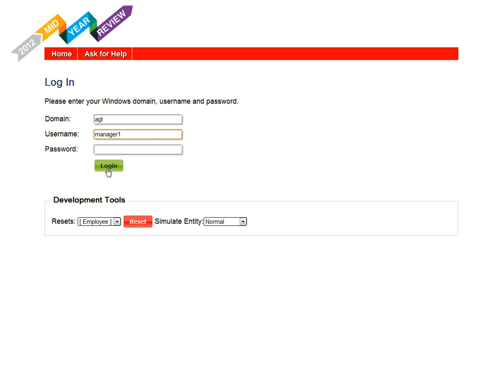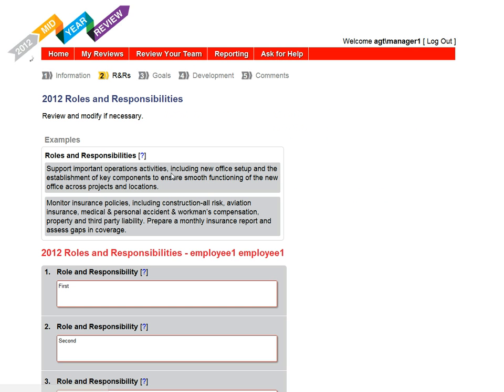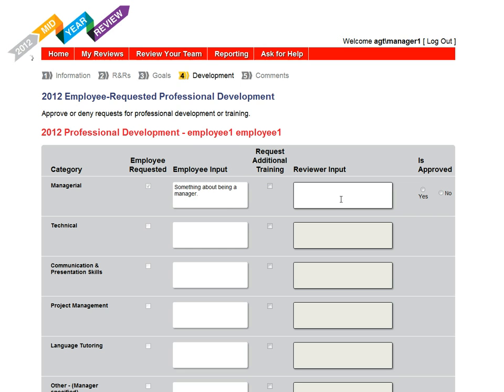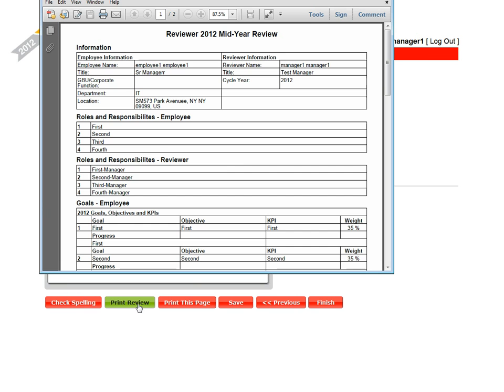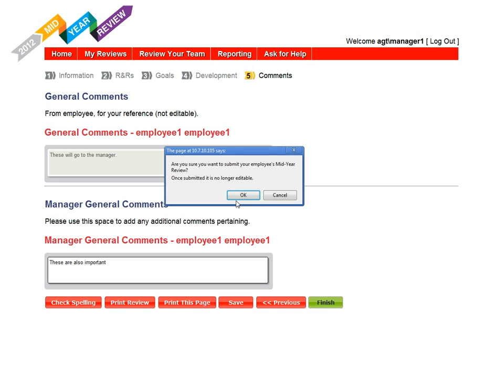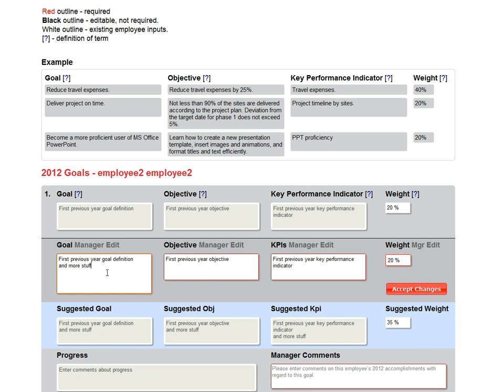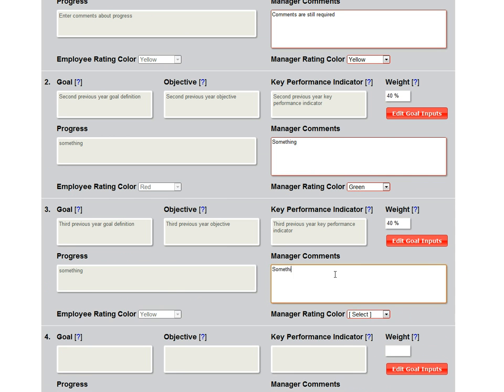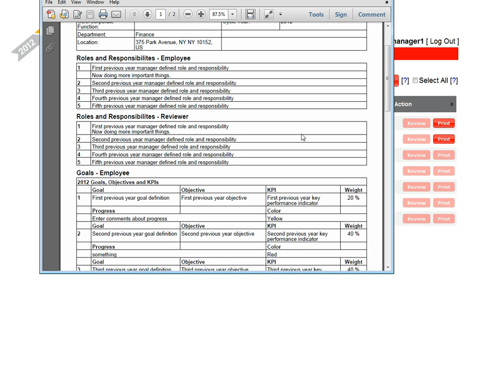2012MidYear Managers New